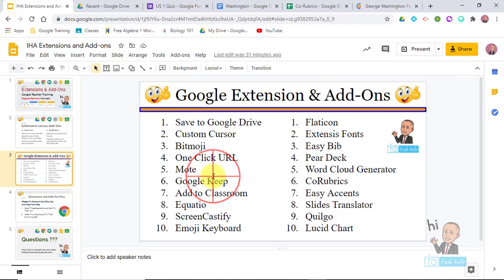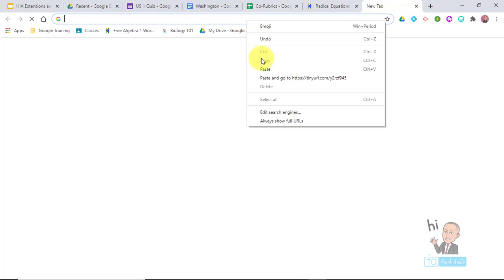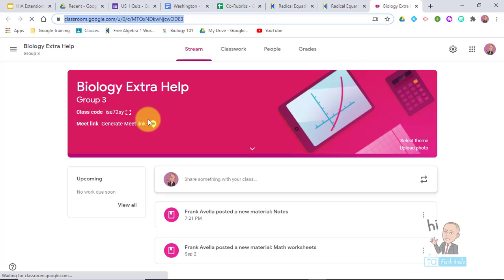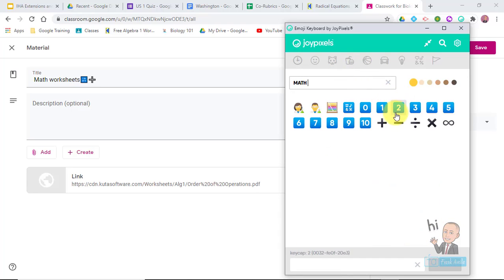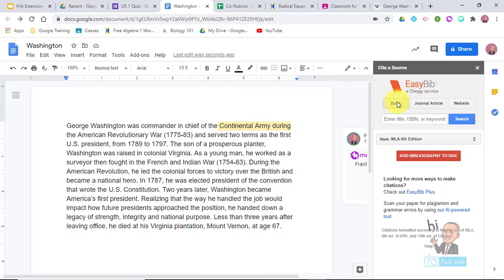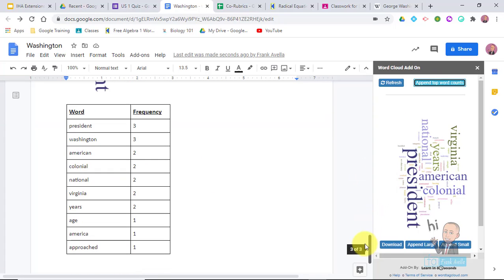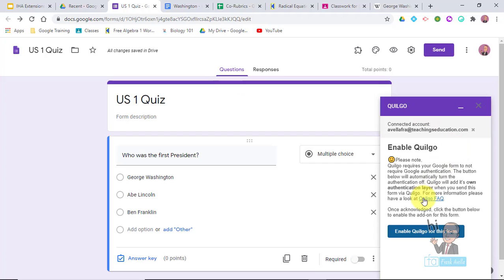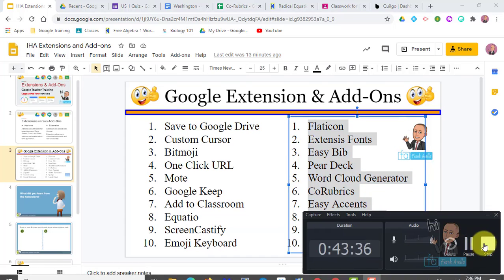Extensions & Add-ons: Top Ten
TEACHERSPAYTEACHERS STORE
Classroom Posters, Courses, Lessons, Presentations, and More

This is a full professional development sessions on the top ten add-on and extensions for the 2021 school year.